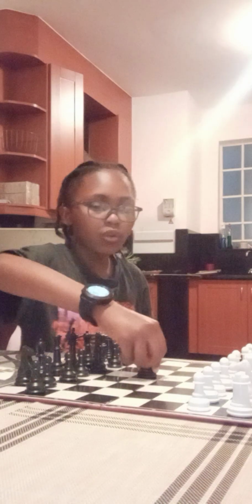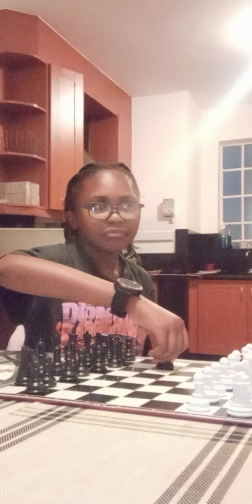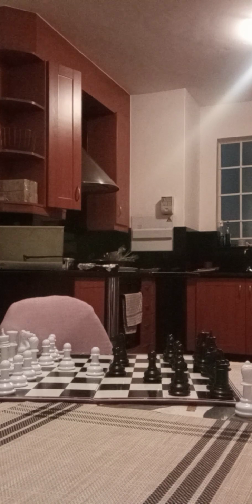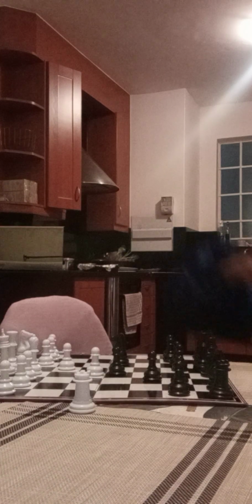◇[Chess for beginners]◇{The names and they move}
This video is for people who want to learn how to play chess. You'll learn how the pieces move, their names and how you can take a piece with them. I'm trying to get 100 subs before my birthday just 15 away!!! chess chessbasics makamascrazyadventures @SpaceWithJJ @ThabisoIvyL @molefilebone